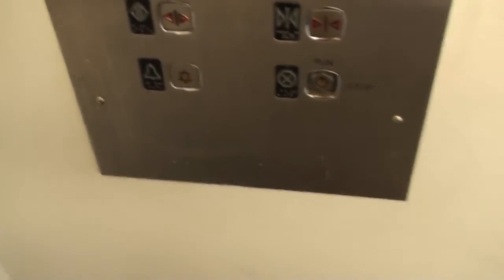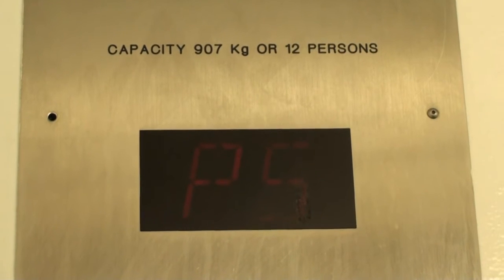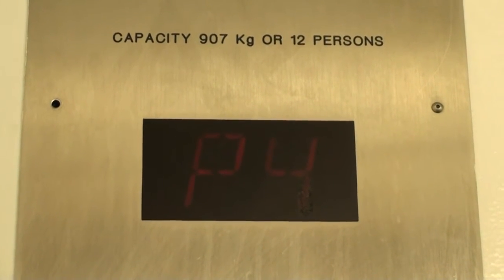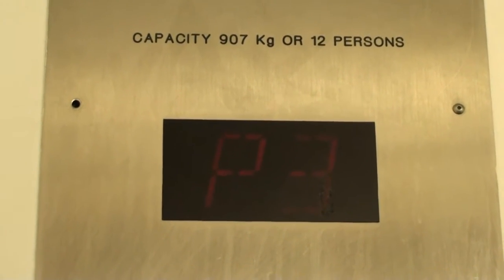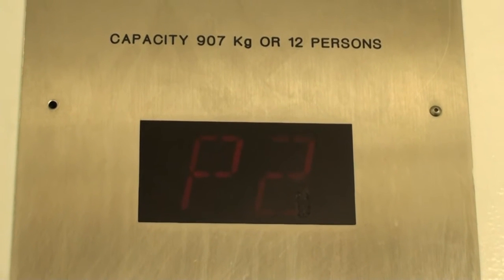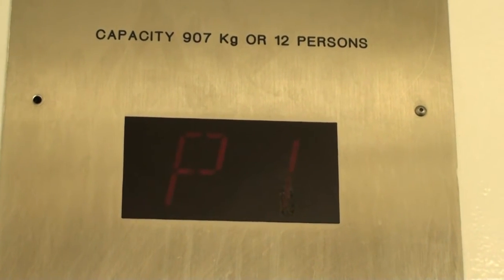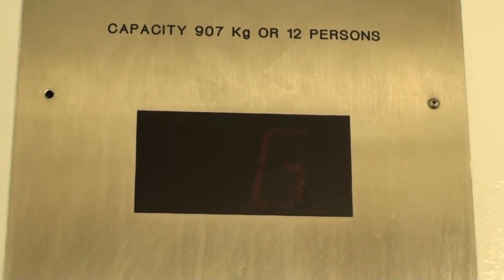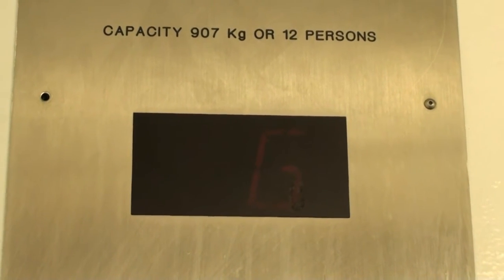Otis Traction elevator at West Pender St. parkade *HD*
Type: Traction

Features:

Directional chime: no
Directional indicator: no
Floor chime: no
Floor indicator: yes
Stop/Run switch: no
Emergency phone: yes

Pretty nice for a garage elevator, quite clean and looks to have been modernized. Also I think that the interior has been painted fairly recently because it was in good shape and didn't look very vandal resistant.